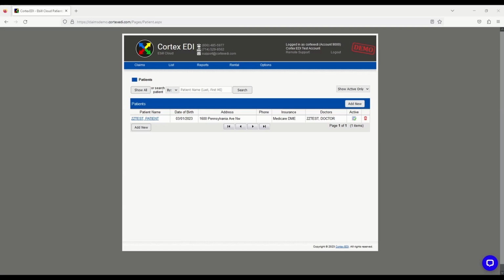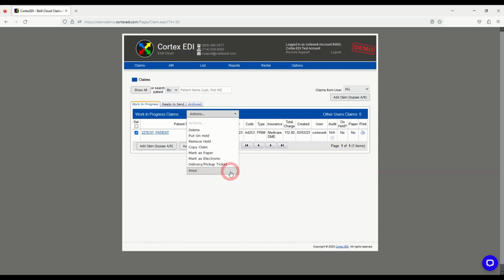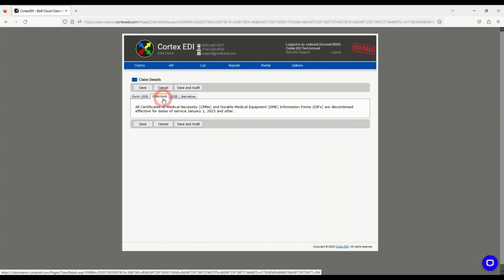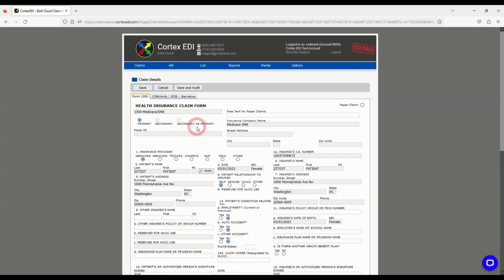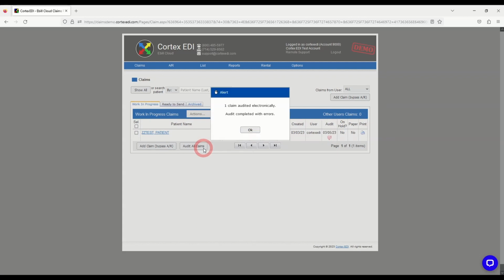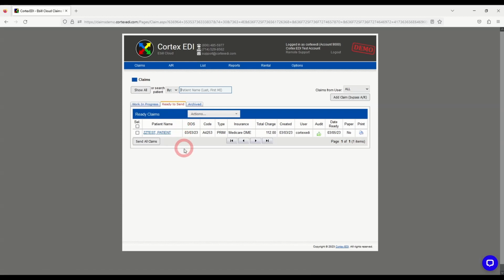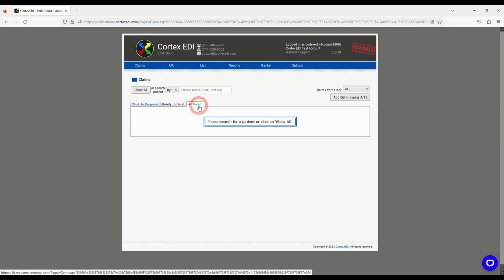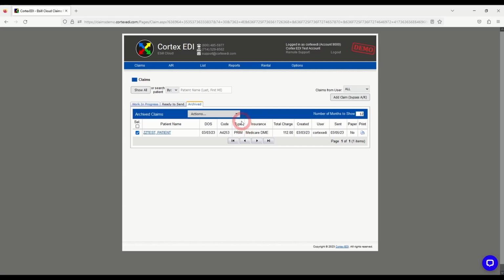05 - Sending Claims